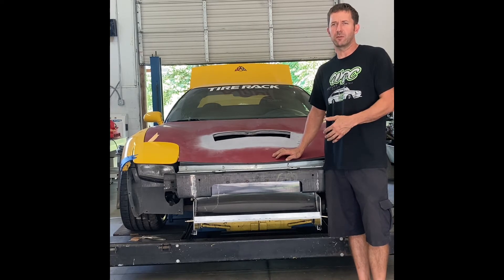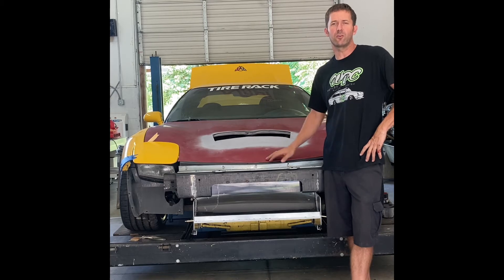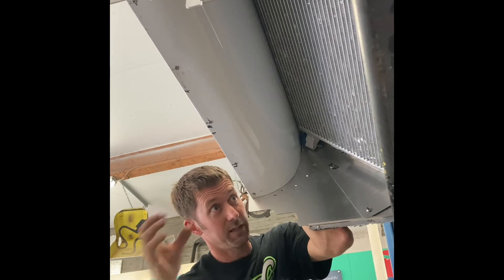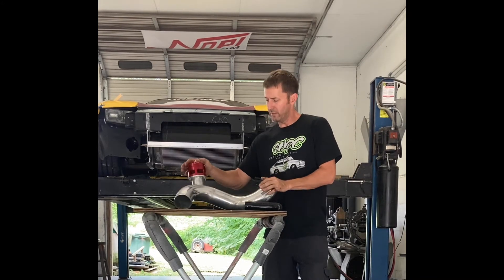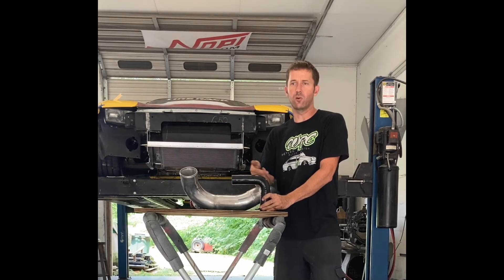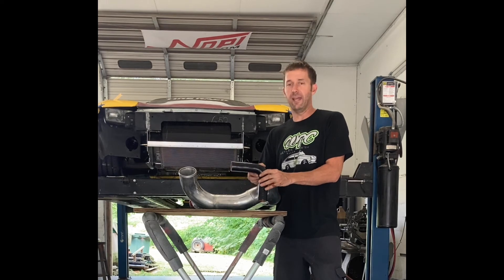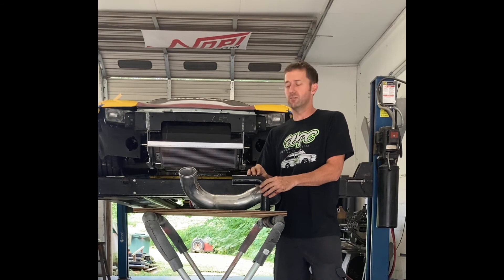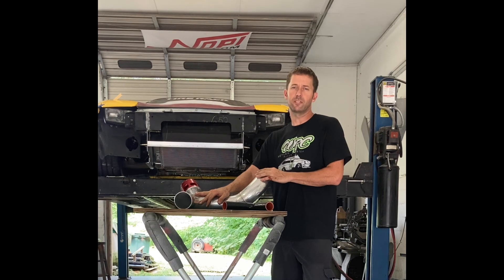All about the Flow. Tech Tip Tuesday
Brad discusses the importance of air flow and how to get your engine to cool the best. C5 zo6 corvette custom cooling duct system